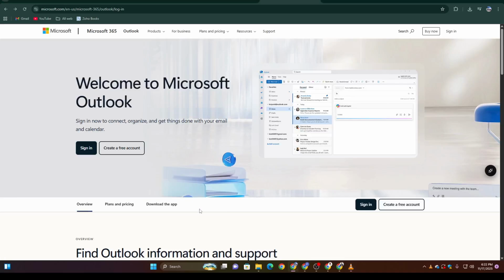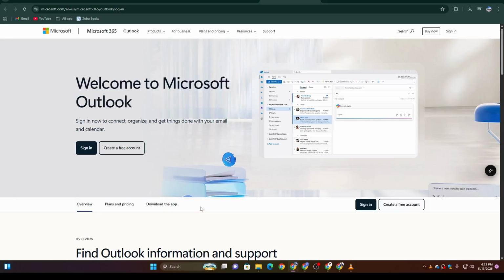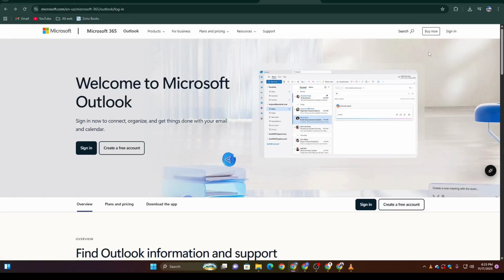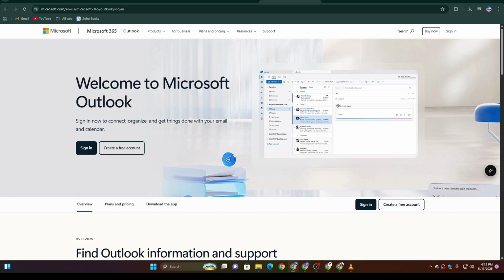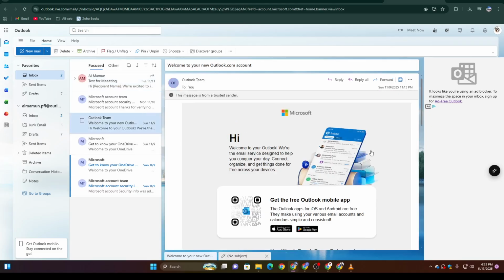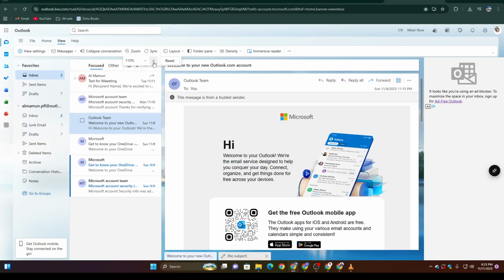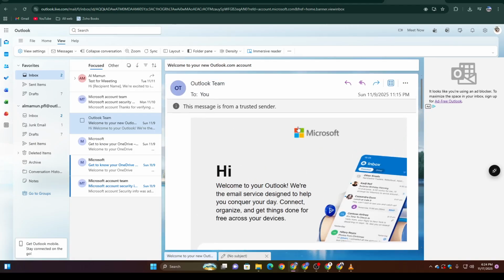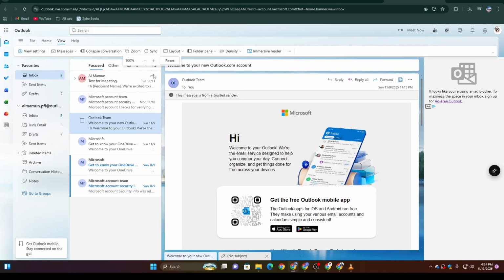How to Make Emails on Outlook Bigger - 2025 (Guide for Beginners)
How to Make Emails on Outlook Bigger
In this video, you’ll learn how to make emails on Outlook bigger quickly and easily. We’ll show simple steps to increase font size, zoom in on messages, and adjust Outlook display settings so reading your emails becomes much easier. Perfect for anyone who wants clearer, larger text while using Outlook.